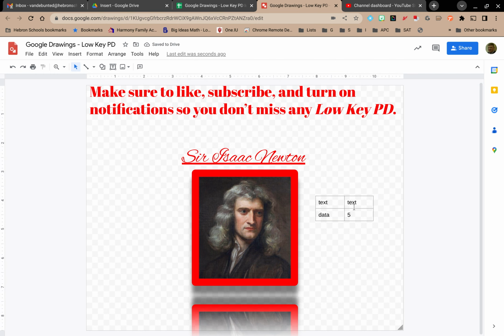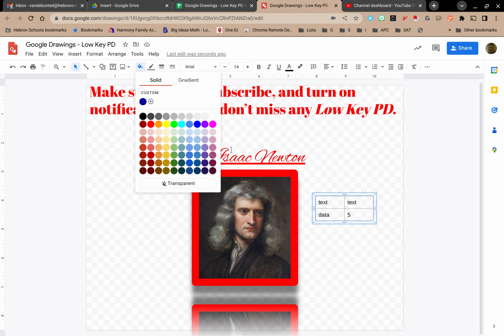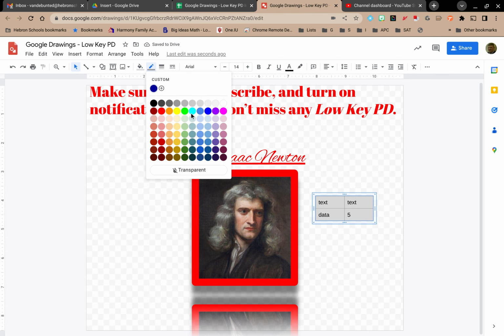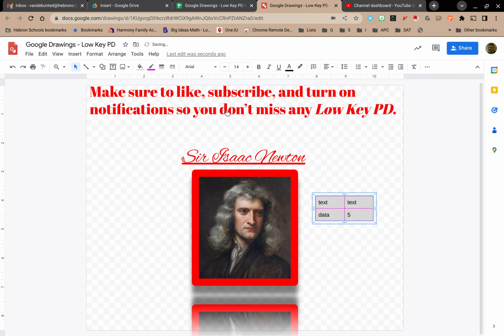Low Key PD: Google Drawings - Insert - Table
In this video we explore how to add a table to your Google Drawings.